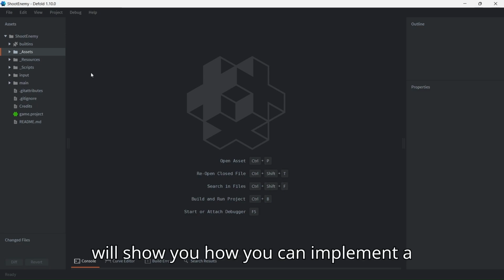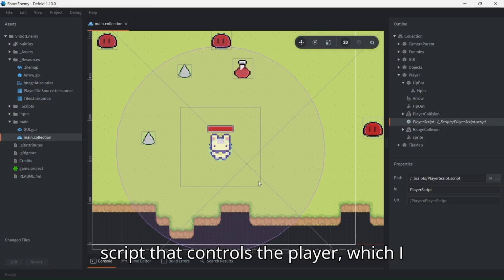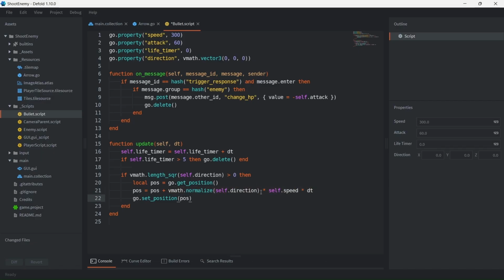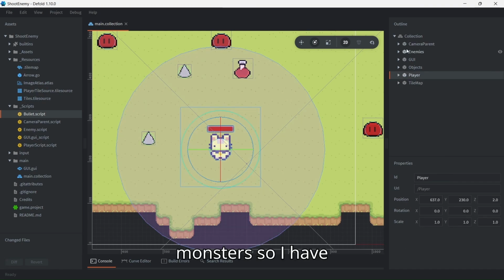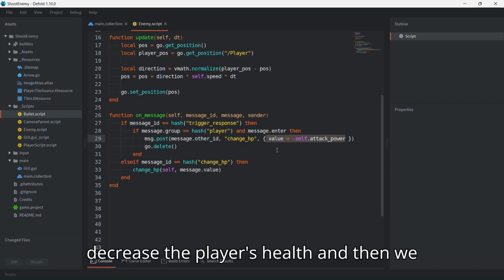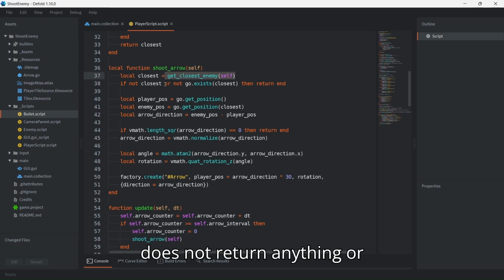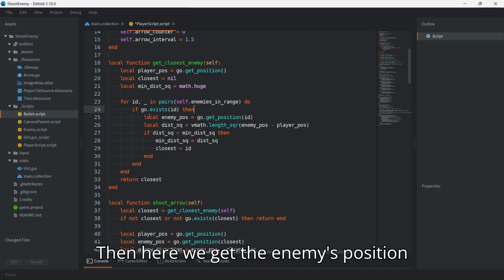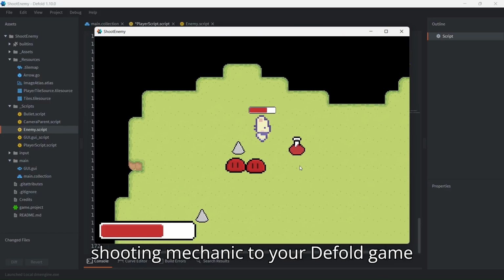Shooting Mechanic With Defold Tutorial - Defold Tutorial